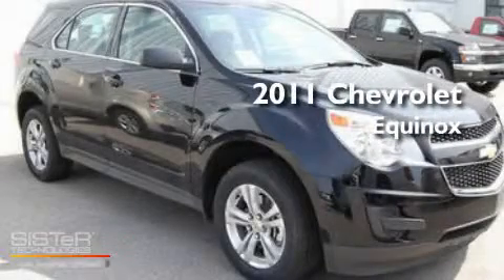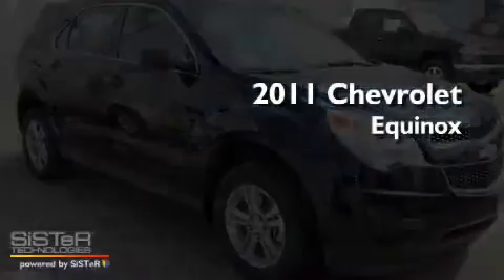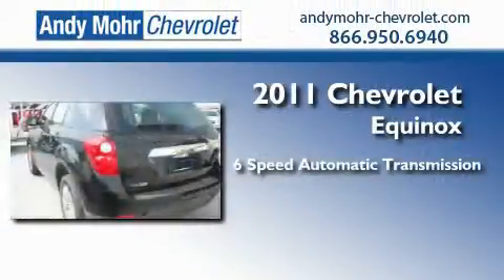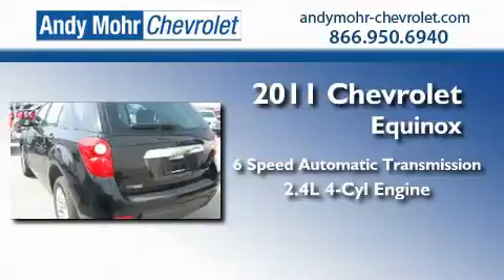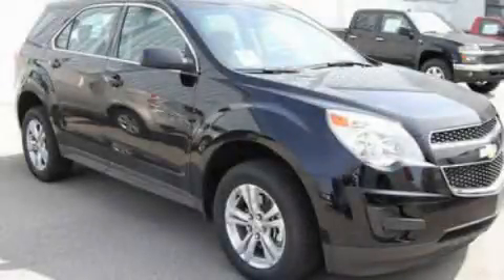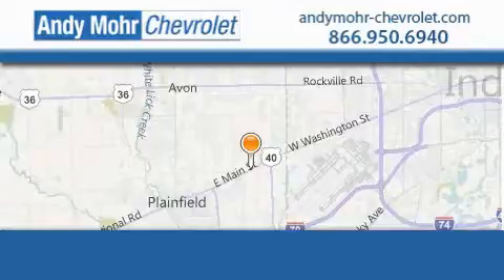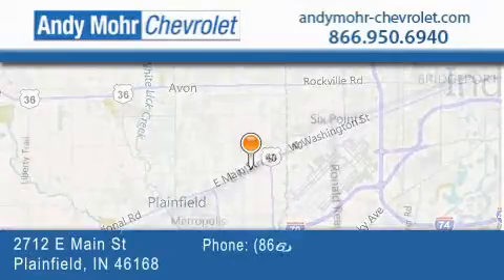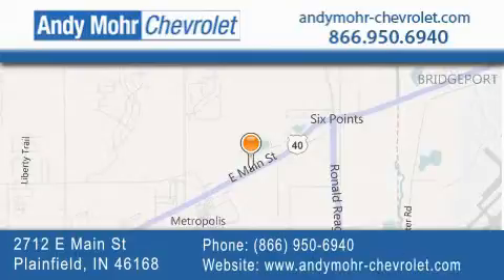2011 Chevrolet Equinox Indianapolis IN 46168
Year : 2011
 Make : Chevrolet
 Model : Equinox
 Engine : 2.4L I4
 Trans . : AUTO 6SPD
 Exterior : Black

 Interior : Jet Black / Light Titanium With
 Stock : PT1652

 2712 E. Main Street